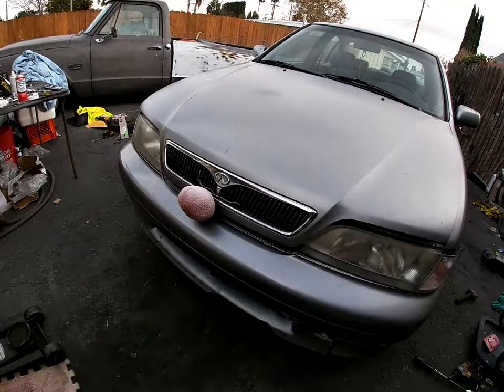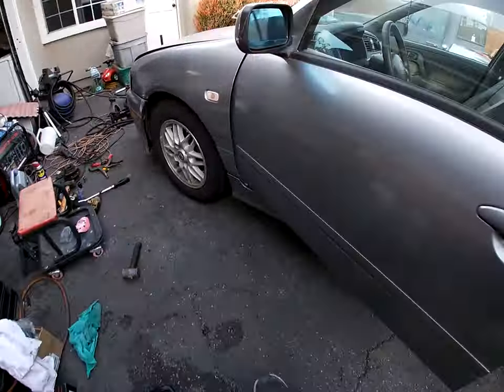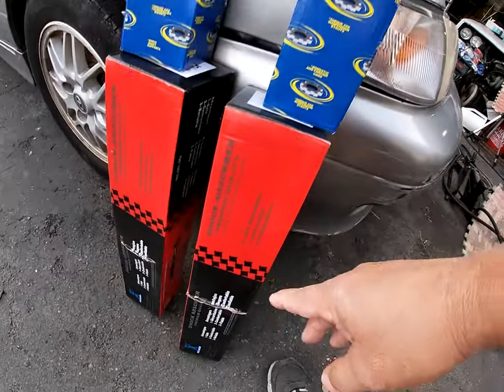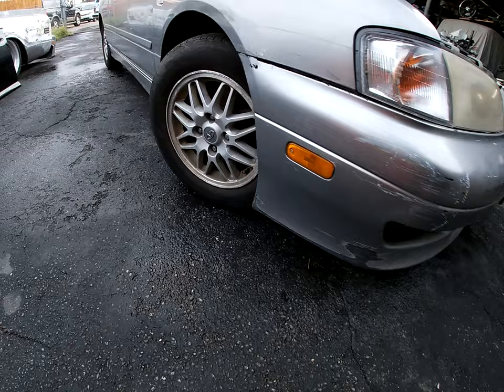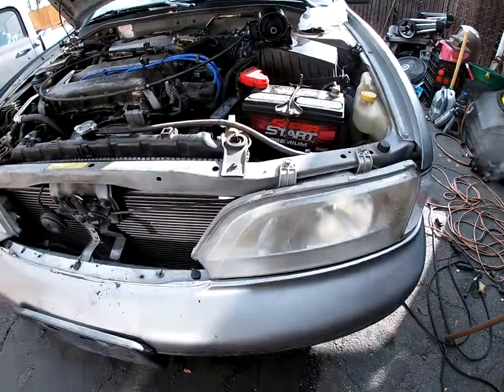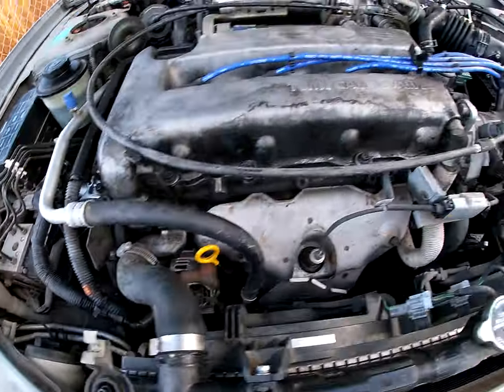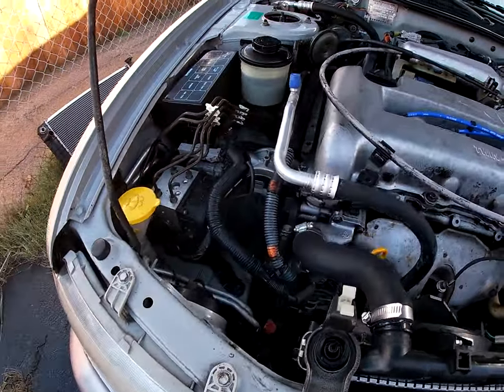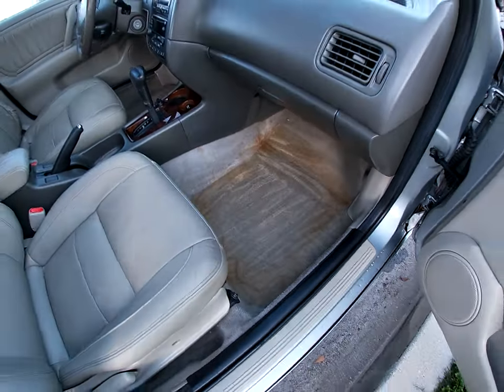2001 Infiniti G20 Rebuild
Facebook marketplace again...Non-Runner this time. Can we get it running and sort it out? Let's watch and see...

music
Music | Fireworks by Declan DP